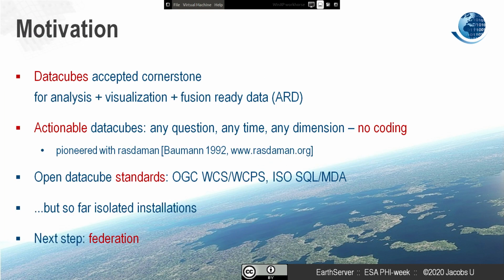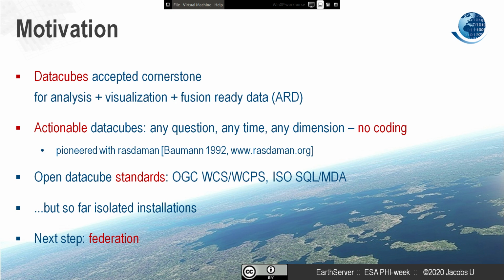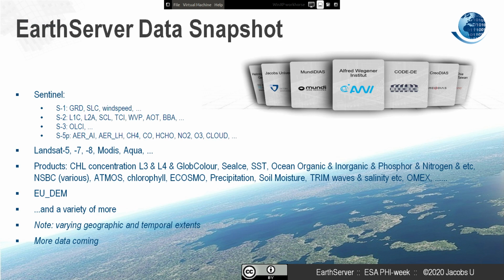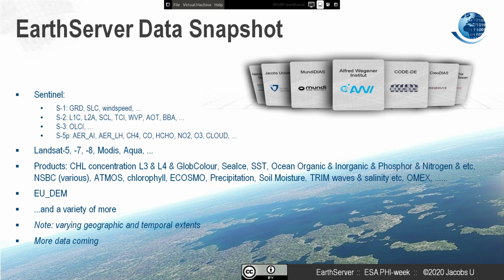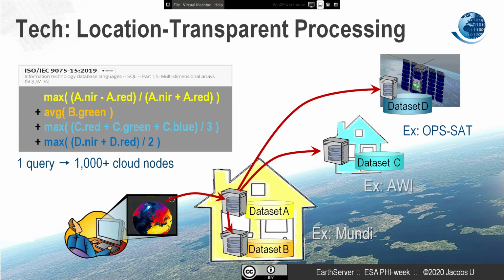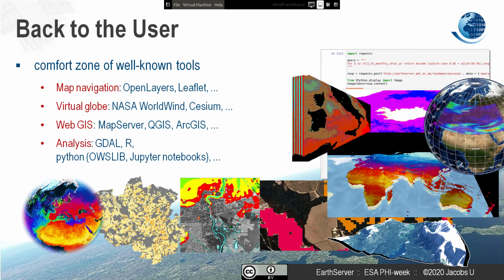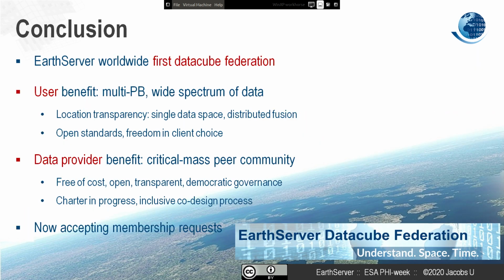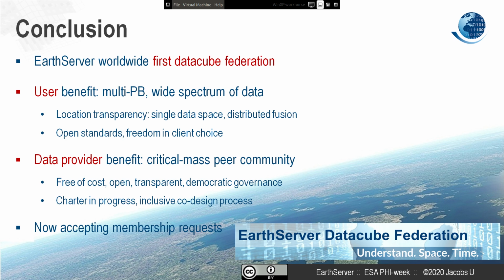211 EO Platforms, Infrastructure-2, Peta-Pixels United: the EarthServer Federation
Peter Baumann, Jacobs University